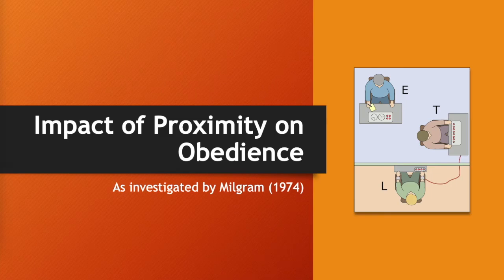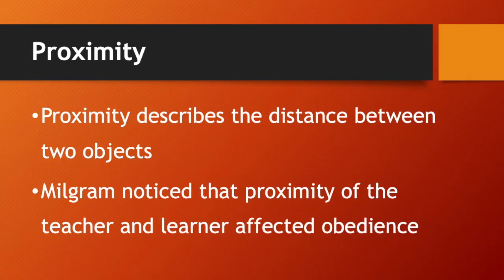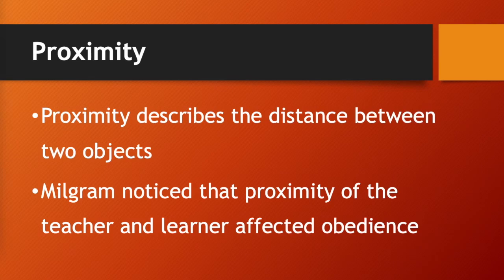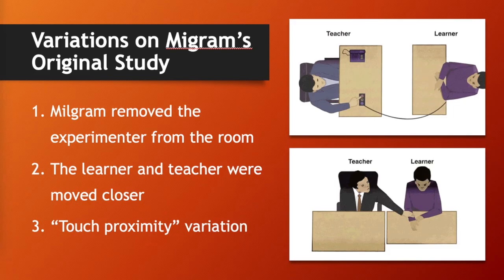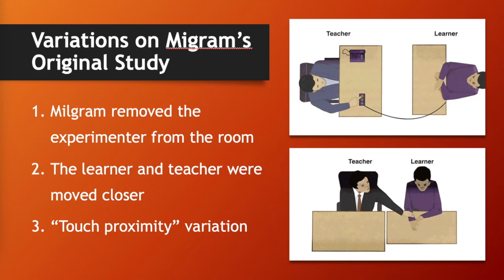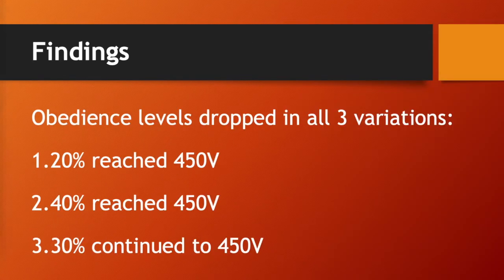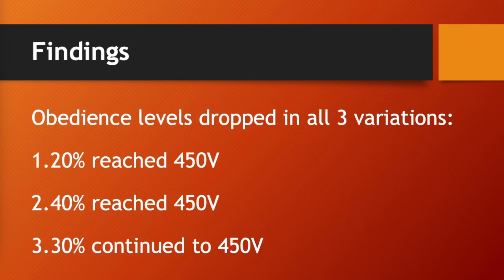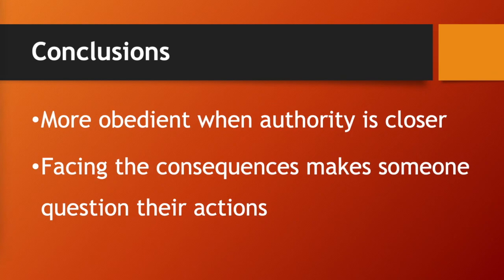Situation Variables Affecting Obedience - Proximity 4